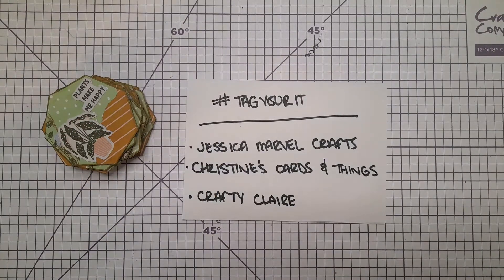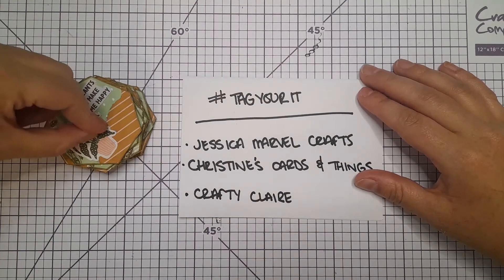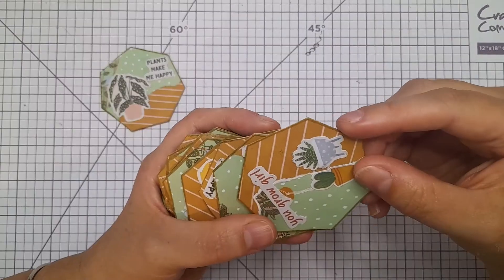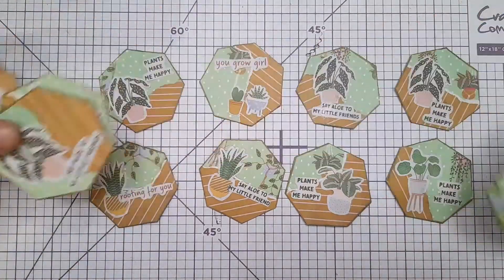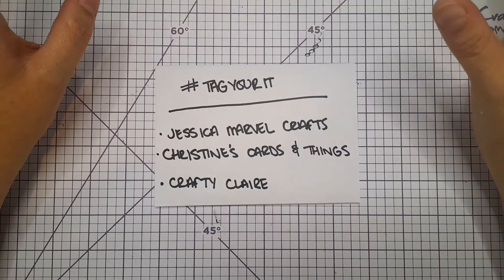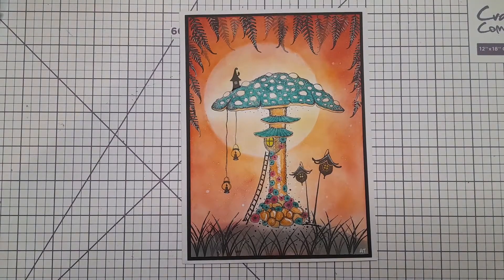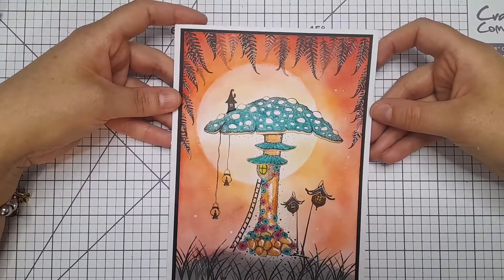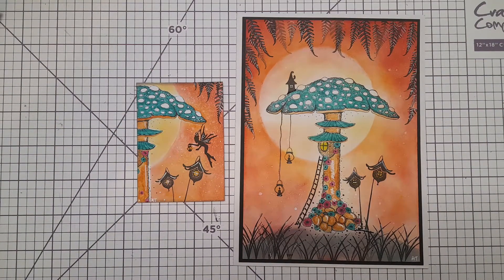~wsatcswap and tagyourit & nominations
Hello everyone! I hop ypur'e well roday. Here is my ATC swap with the lovely Andrea and my tagyourit make and nominees/